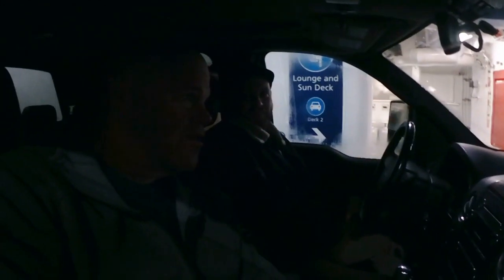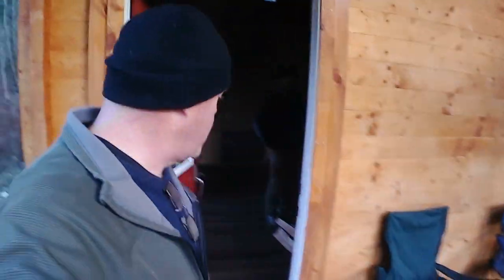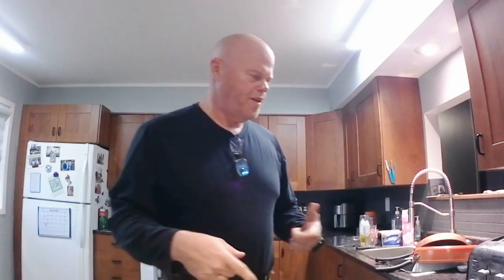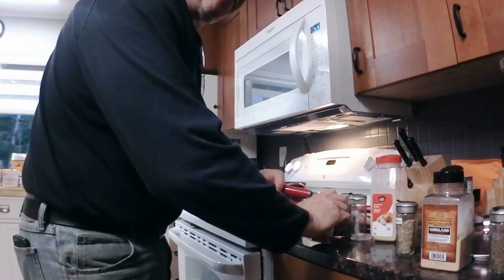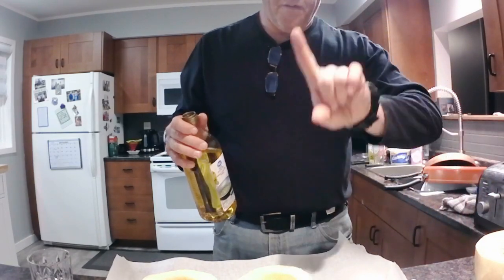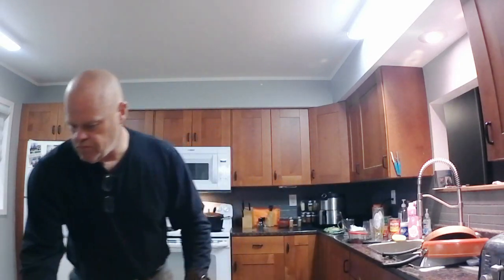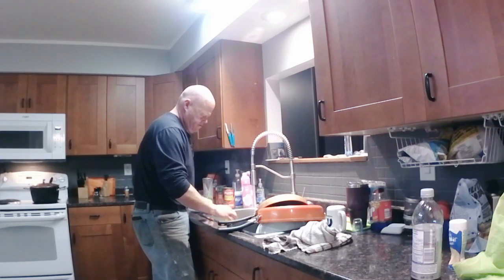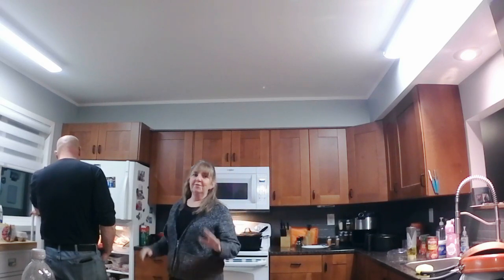Fishing with Fraser Dec 8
Working on Jesse's cabin, and cooking Italian style